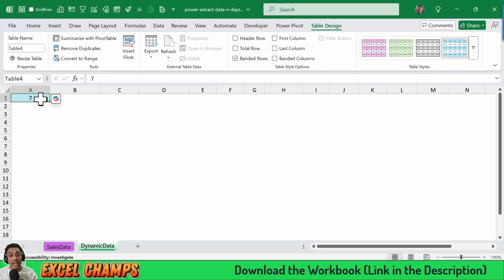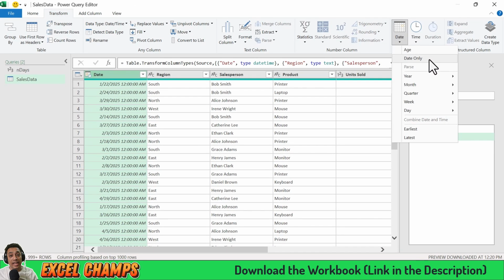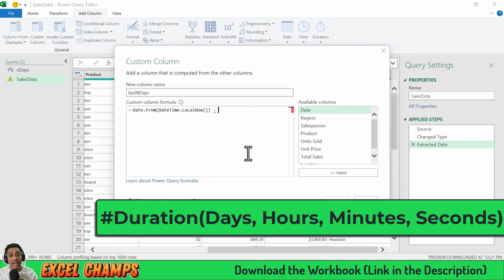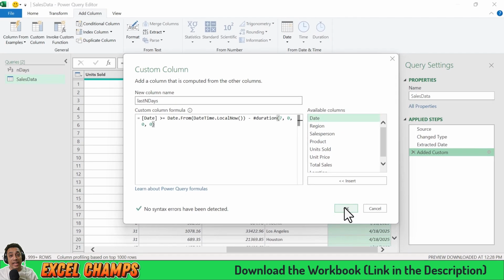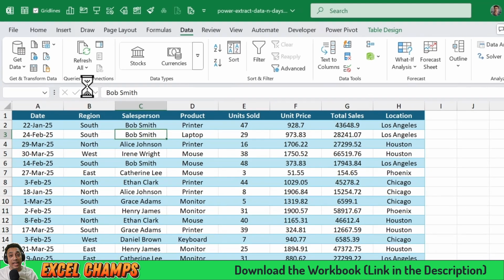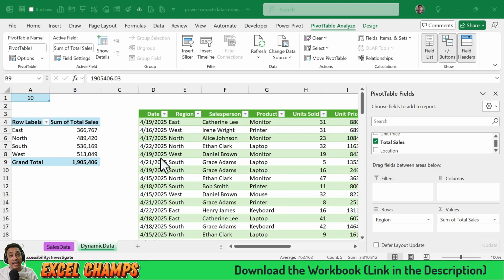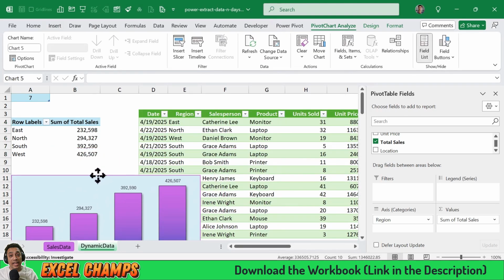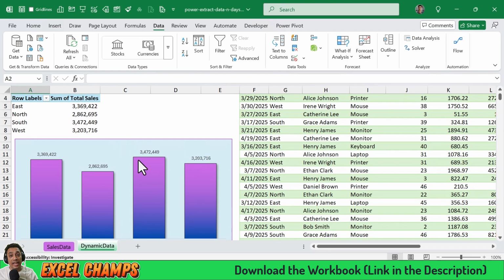Pull Last N Days Data Instantly in Excel with Power Query